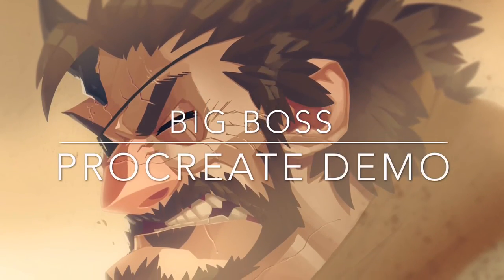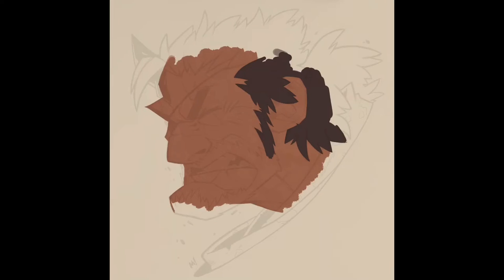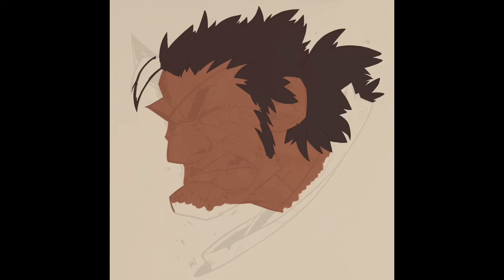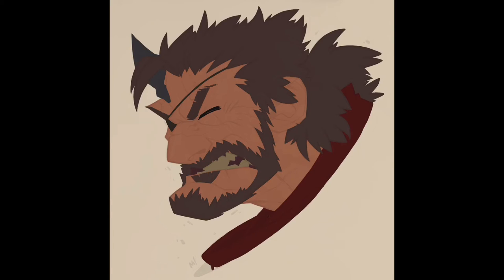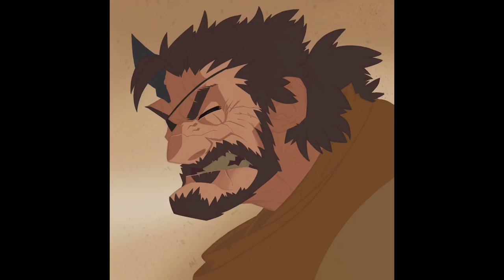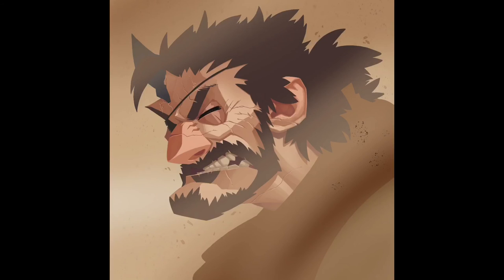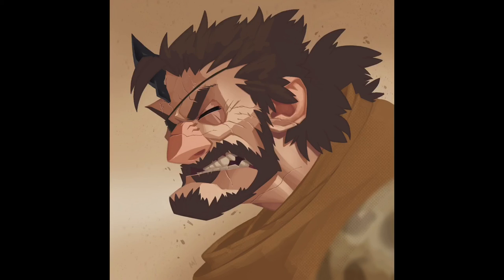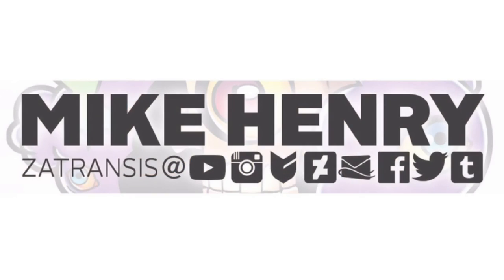Ep.12| Big Boss - Procreate Demo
I love Metal Gear and I really loved Metal Gear Solid V: The Phantom Pain.  I drew this before the game came out and painted it after.  Different techniques were used here than normal.